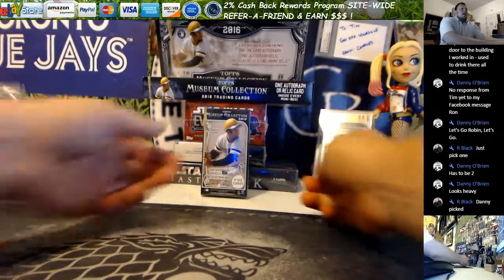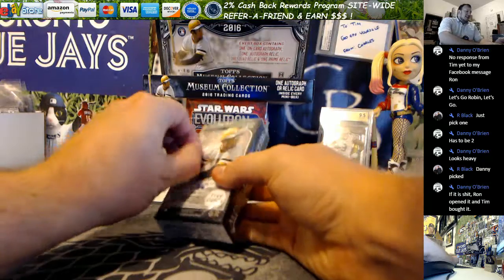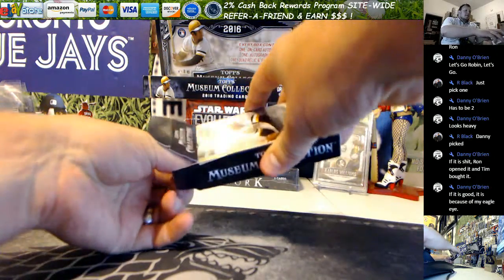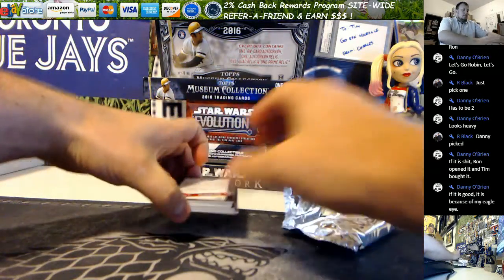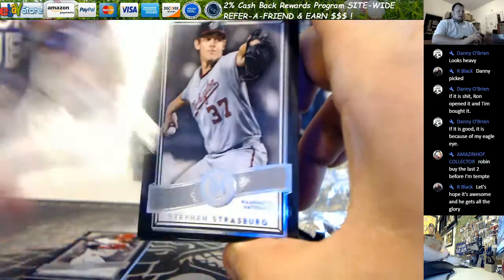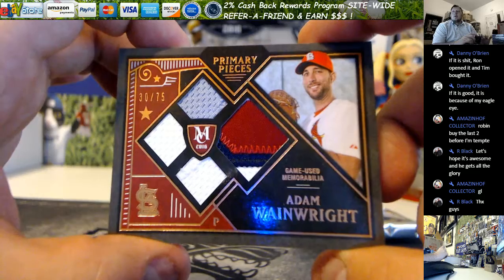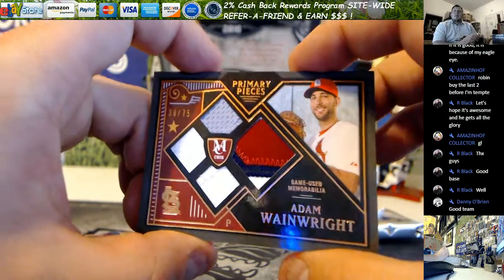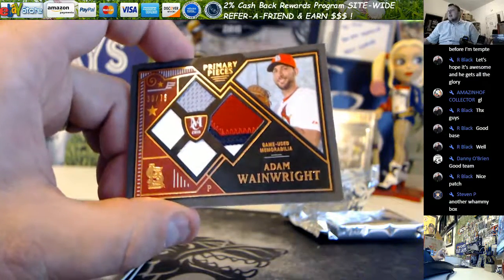2016 Topps Museum Collection Baseball 1 Mini Personal 2 Robin B 6 12 2017